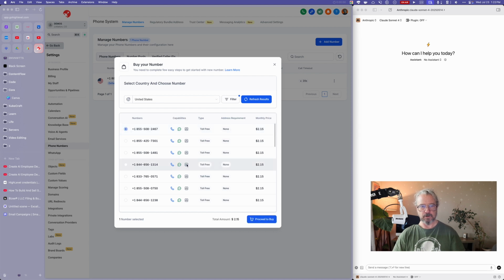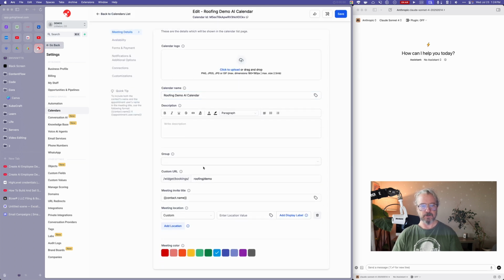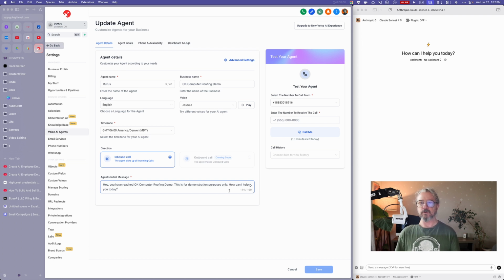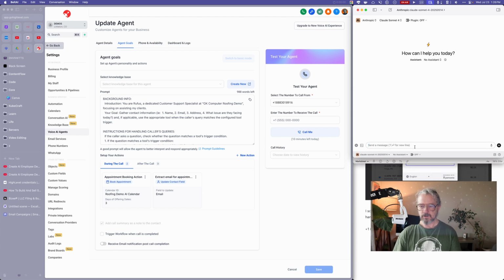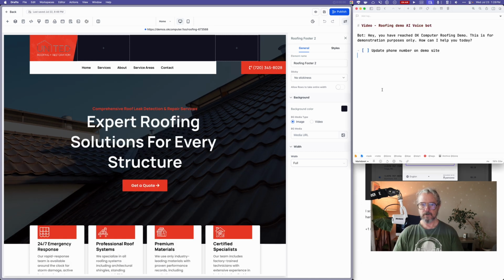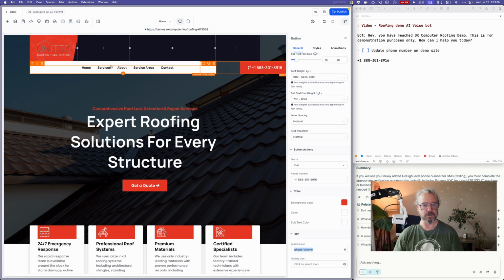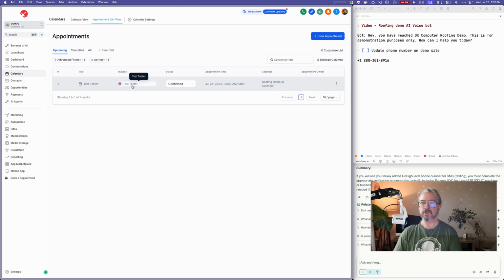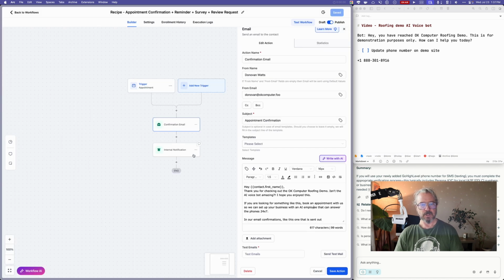Amazing! Adding an AI Voice agent to a demo HighLevel site.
🙌🏻 I add an AI Voice agent to a demo roofing site in HighLevel. Amazing stuff. It even books me on the calendar!

💼 Get a smart website that works 24/7!